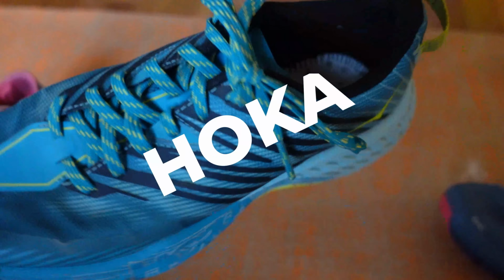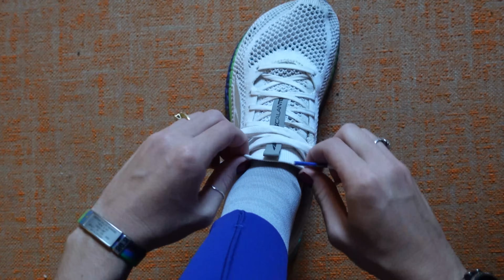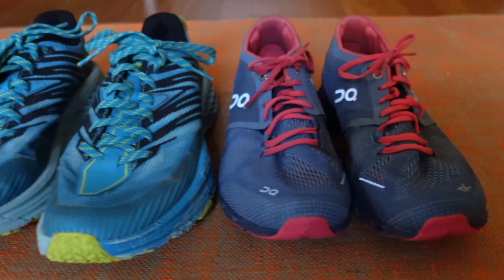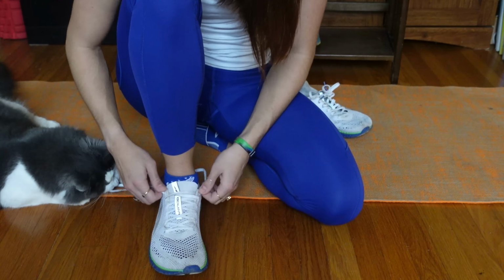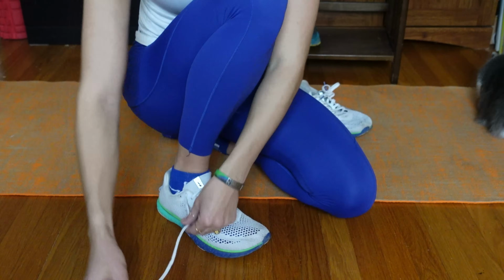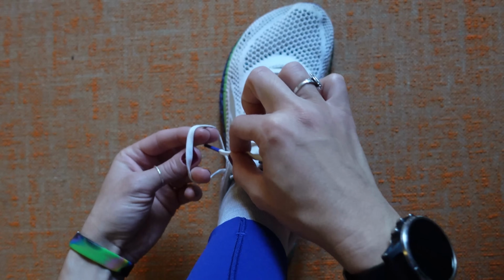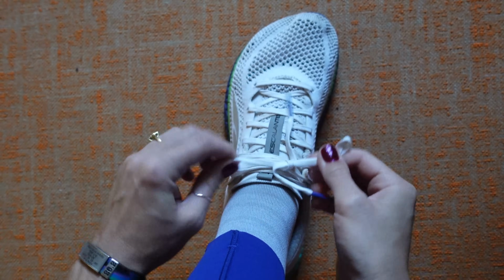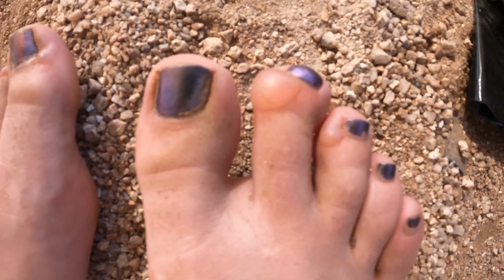Runners! You've Been Tying Your Shoes All Wrong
Are you having trouble with your shoes fitting properly? Are your heels constantly slipping? Do you get hot spots and blisters? Well, Coach Morgan is here to show you a shoe-tying technique that will have your feet fitting perfectly snug inside your shoes.